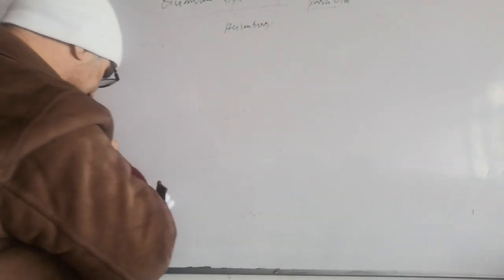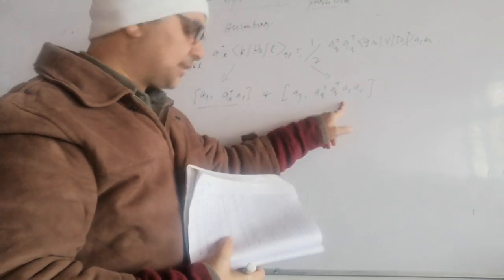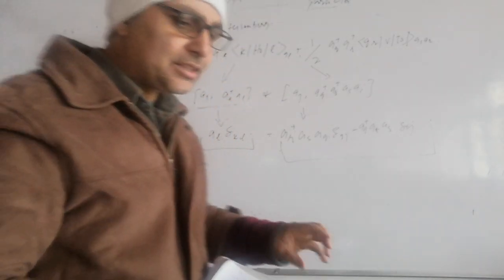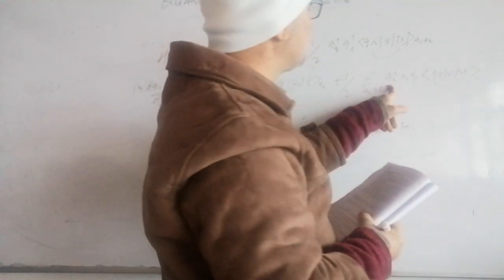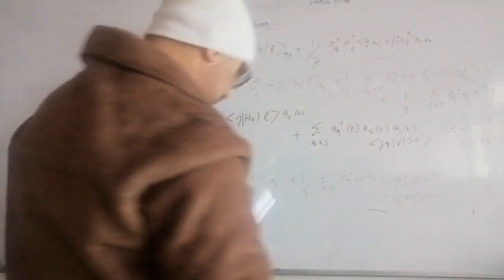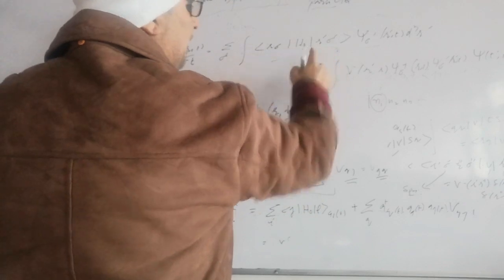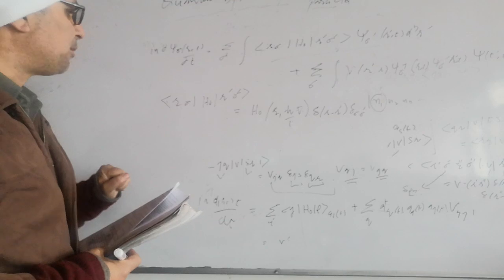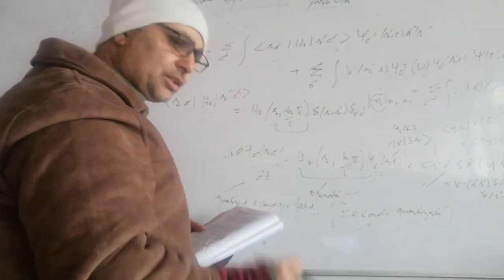Quantum mechanics 57